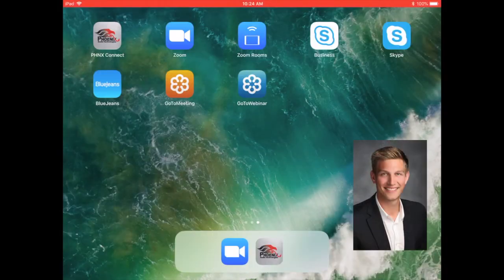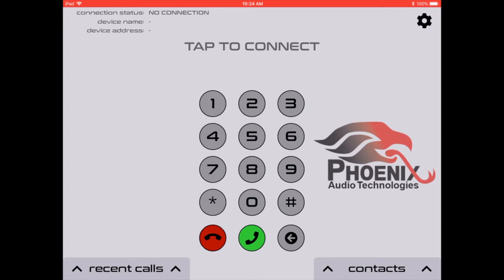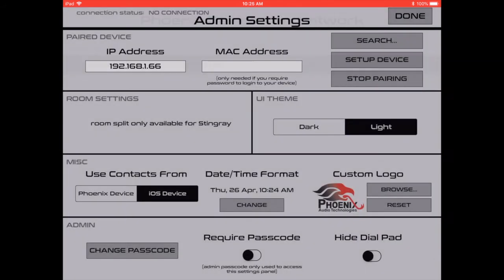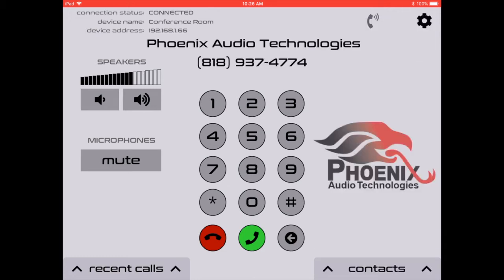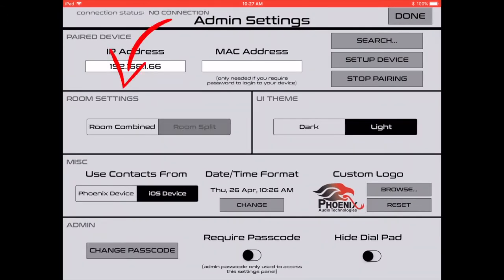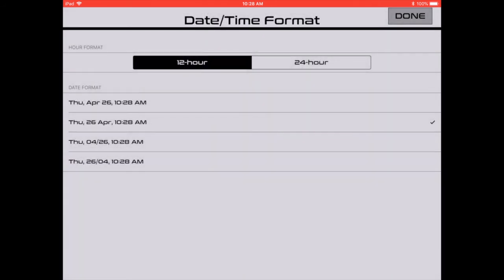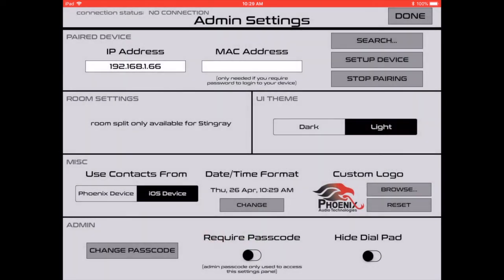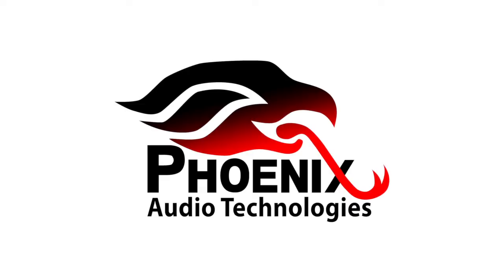PHNX Connect Controller App Walkthrough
Check out this walkthrough of the brand new PHNX Connect Controller App. This app is intended for use with the Stingray Distributed Array Mixer as well as Condor Microphone Array.